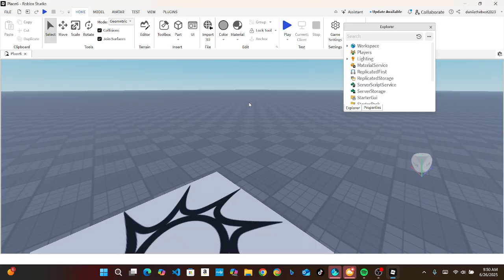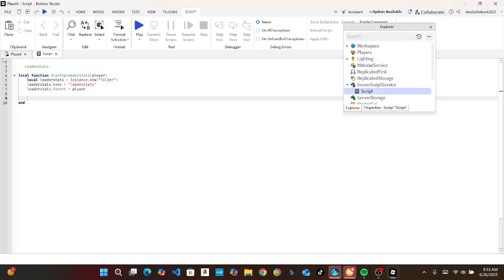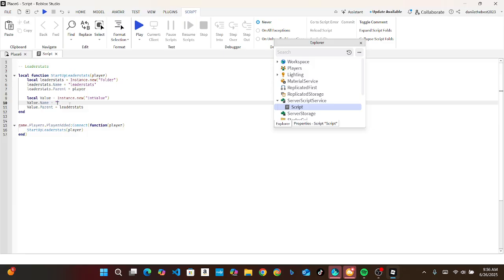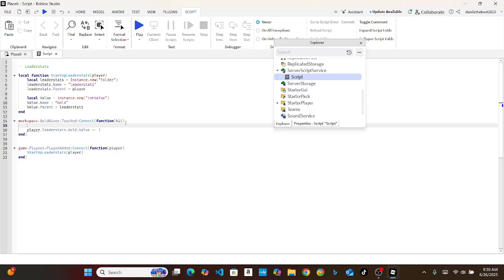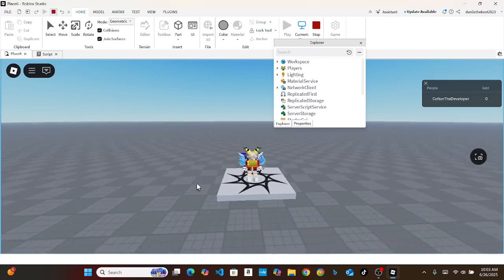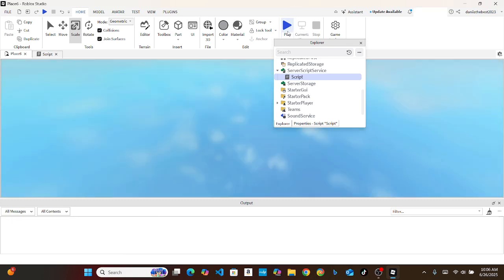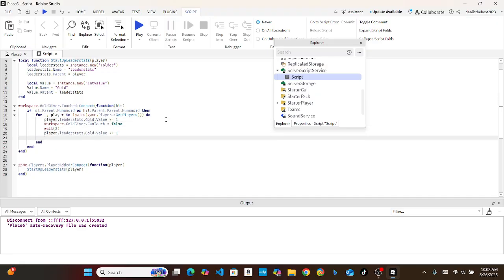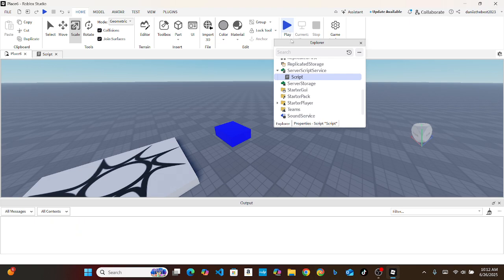Learn to program with Roblox Studio Lua! (Episode 2, Leaderstats)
I'm Dani, and I'm teaching people how to code roblox studio lua leaderstats